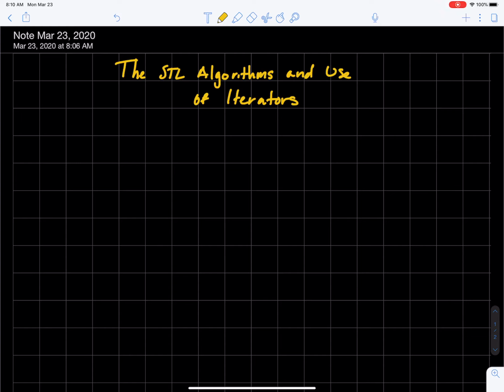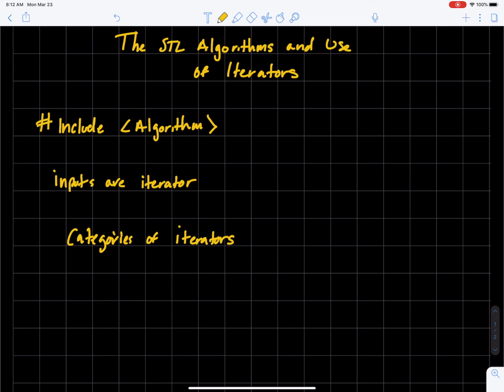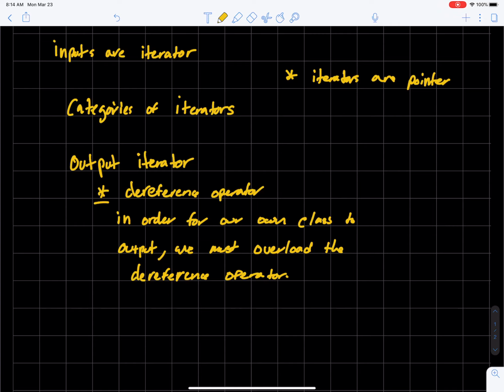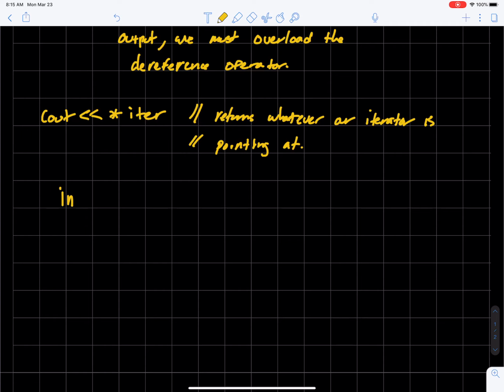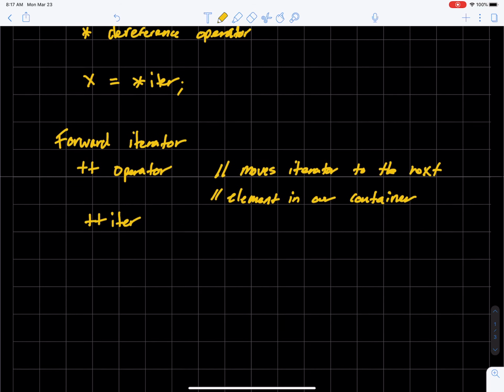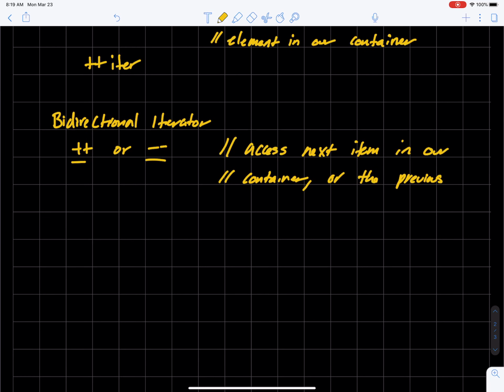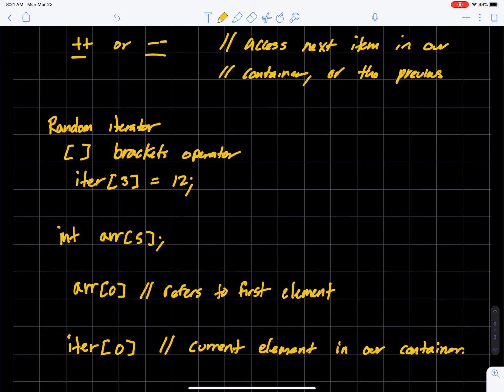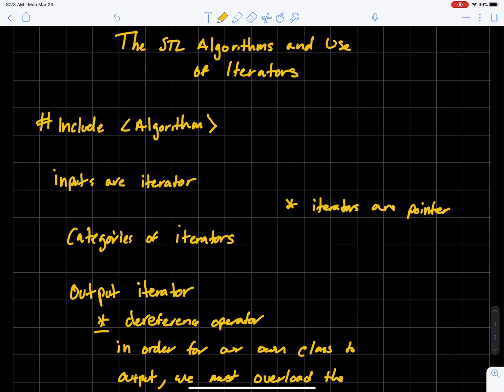The STL algorithms and the Use of Iterators